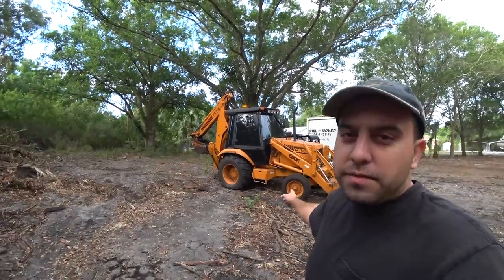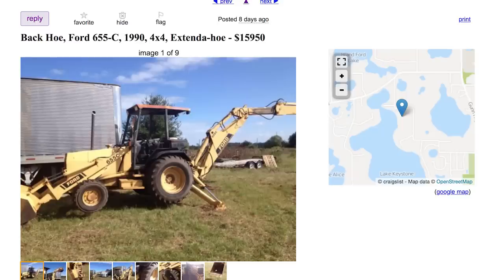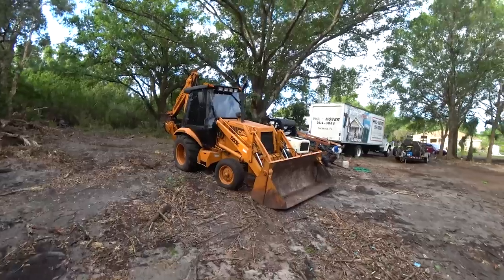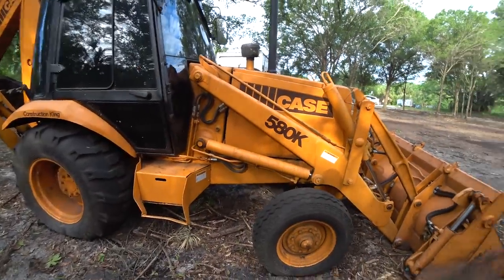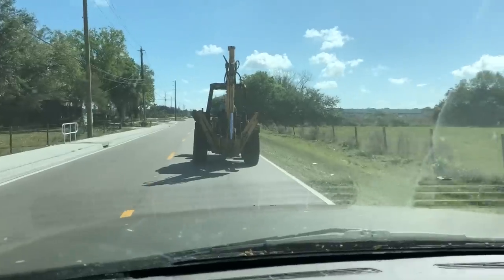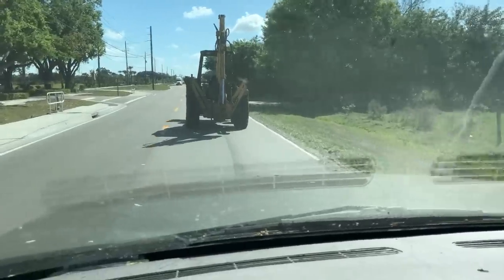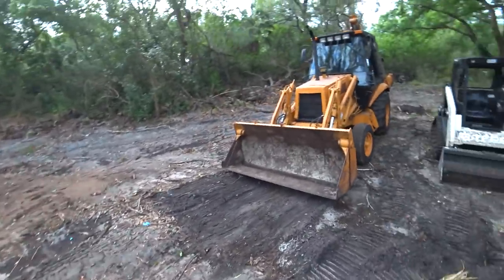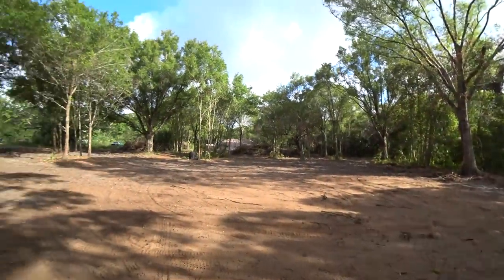Accidentally Bought 2 Backhoes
I needed some heavy equipment to build our mortgage free 1000 sq/ft house.  After months of searching I found a decent running 1990 Ford 655C backhoe on craigslist for $12,000.   The next day I found a 1995 Case 580K in my hometown for only $9,000.   I foolishly bought both of them.